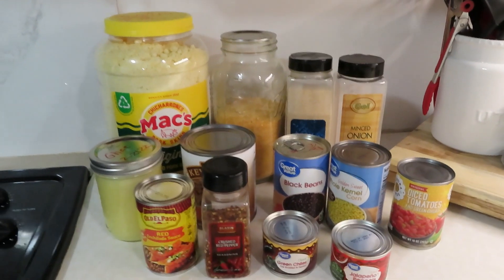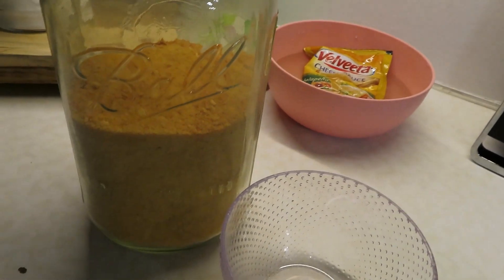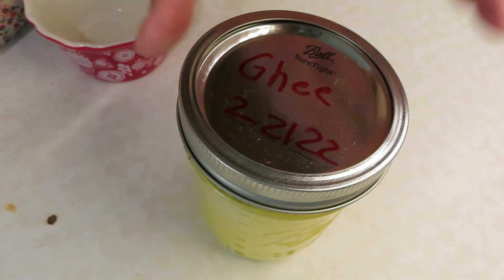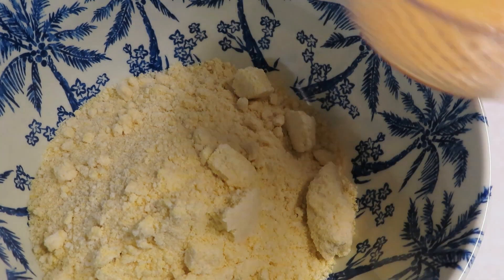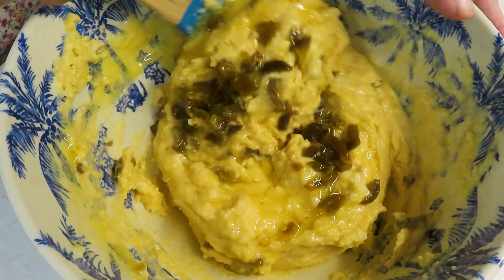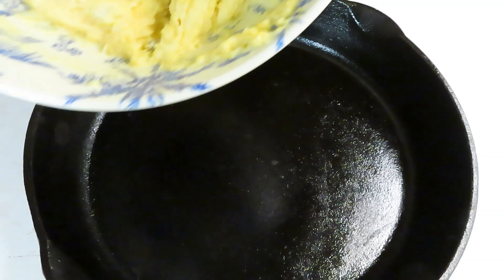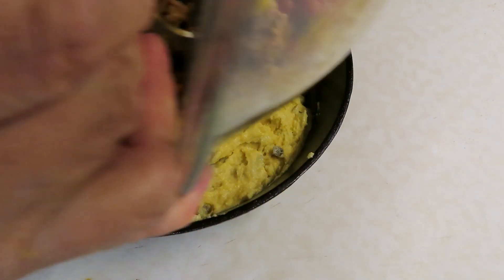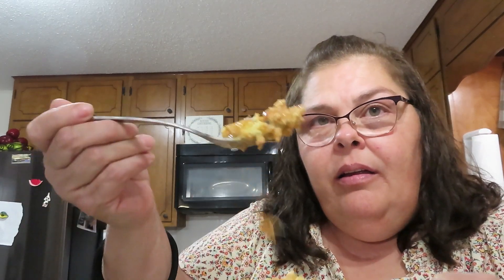2207~ SHTF Pantry Shelf Recipe Collab~ Pulled Pork Tamale Pie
SHTF Pantry Shelf Recipe Collab~ Pulled Pork Tamale Pie. Please go and see what they are cooking up.

302n Northgate Mall Dr. #934
Hixson Tn.37343-9998